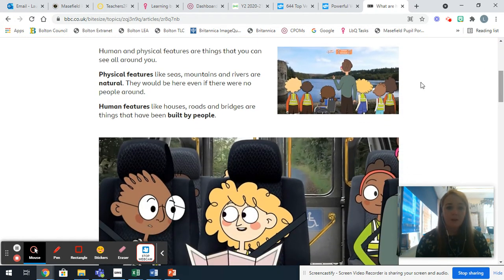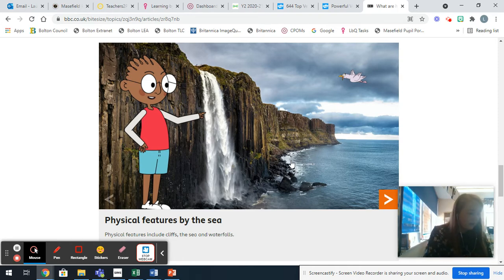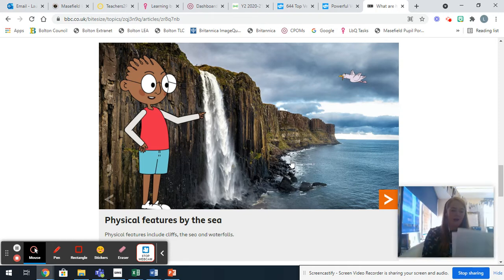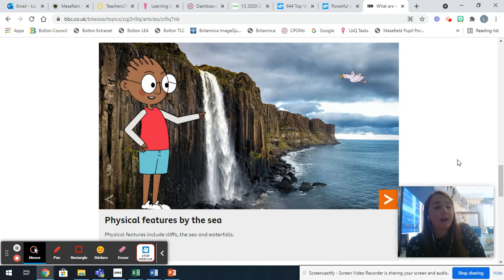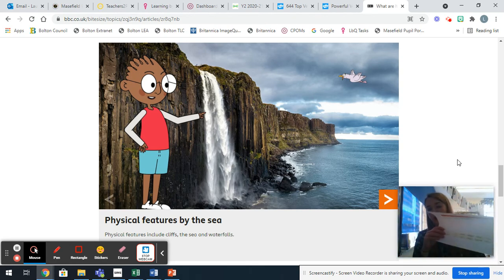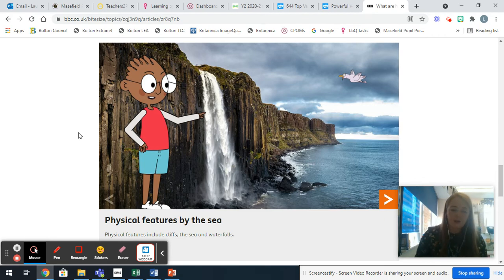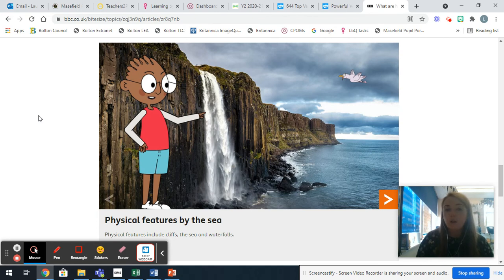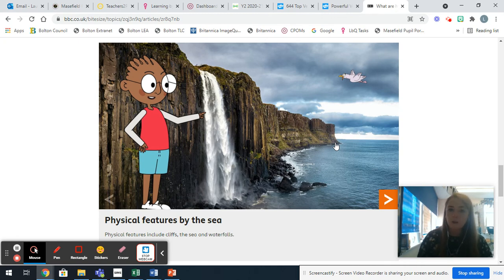Y2 07.07.21 Geography - features